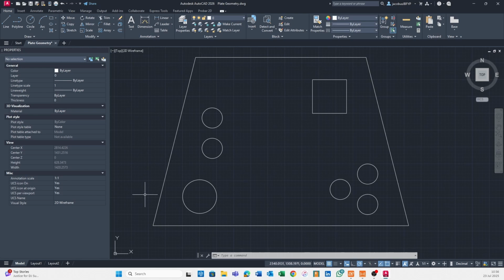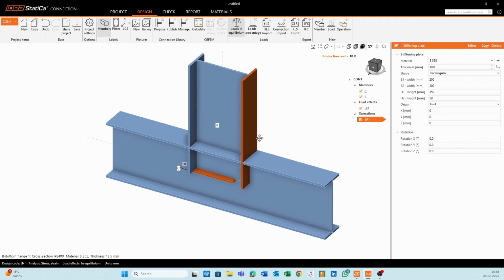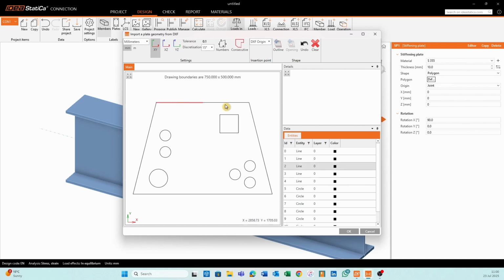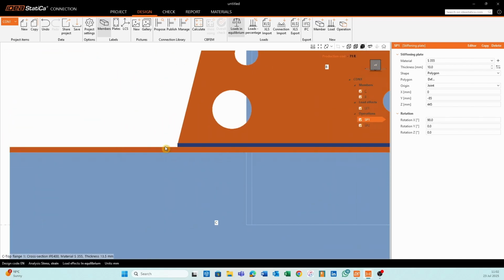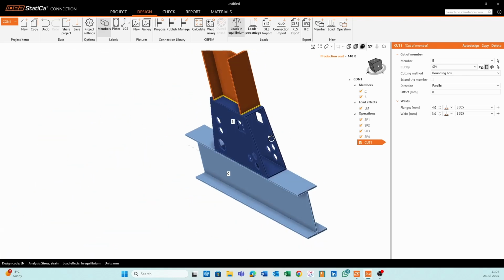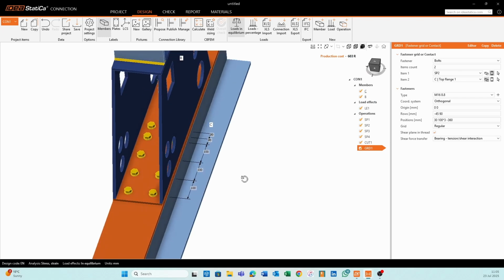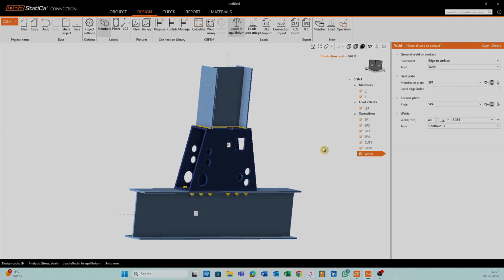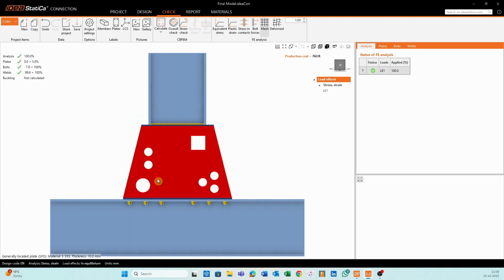Modelling Complex Plate Geometry in IDEA StatiCa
Modelling plates in IDEA StatiCa Connection can be challenging—especially when dealing with non-symmetrical geometries, complex shapes, or numerous cutouts. Fortunately, IDEA StatiCa supports the import of DXF files, enabling you to define plate geometry with greater precision and efficiency.

This feature streamlines the modelling process and enhances the accuracy of plate simulations, resulting in more reliable and optimized designs.

This clip is ideal for structural engineers, steel fabricators, and professionals in the mining industry looking to improve their workflow and design accuracy.